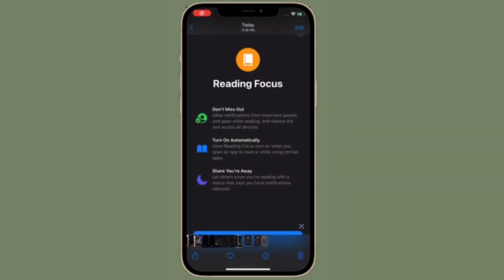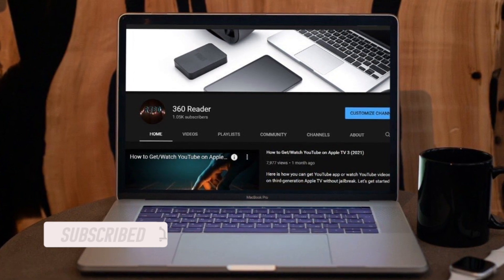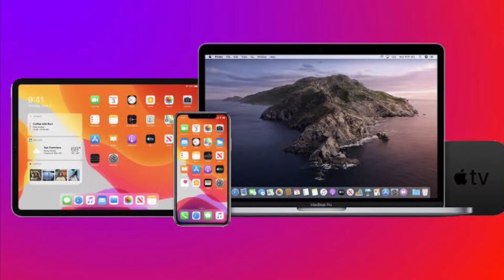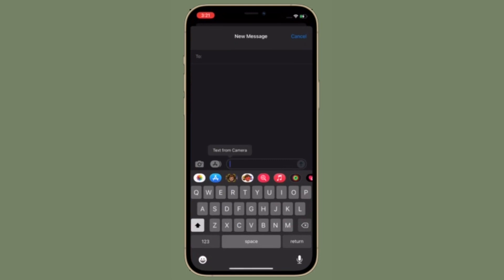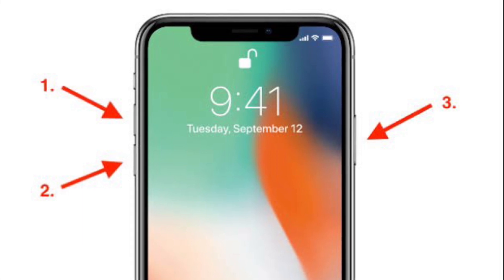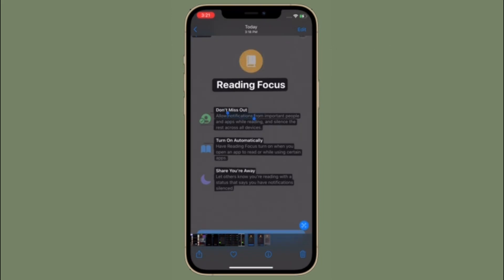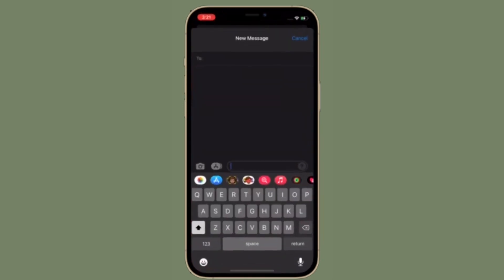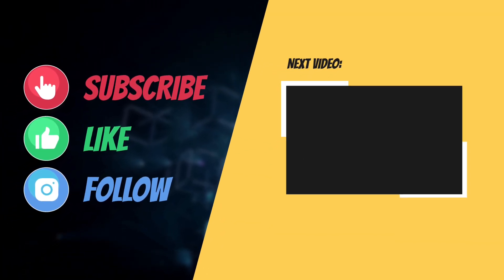6 Pro Tops to Fix Live Text Not Working Issue in iOS 15 on iPhone and iPad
Looking for the solutions to troubleshoot Live Text issues in iOS 15? Here are the 6 pro tips and tricks to fix Live Text not working issue in iOS 15/iPadOS 15 on iPhone and iPad.